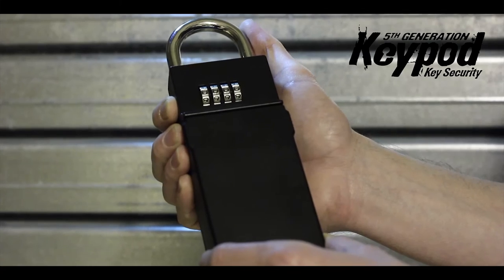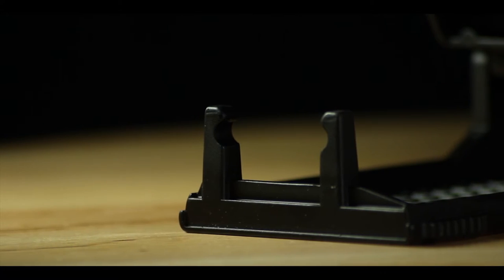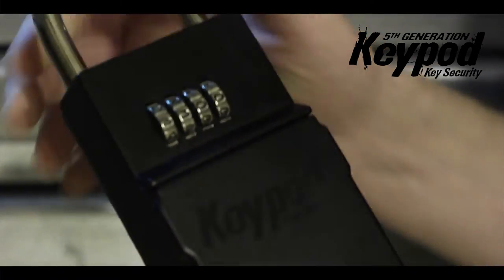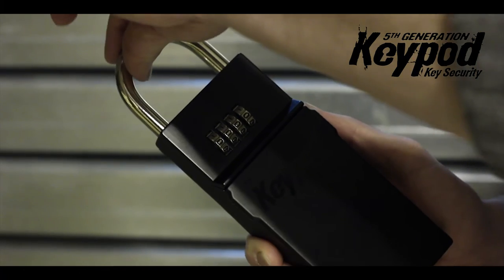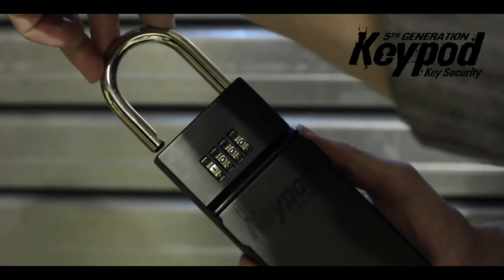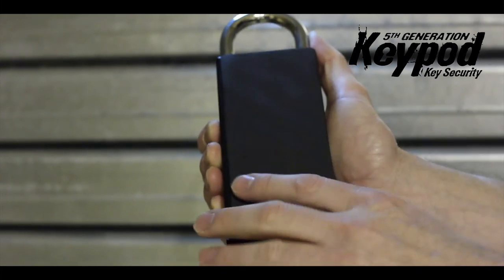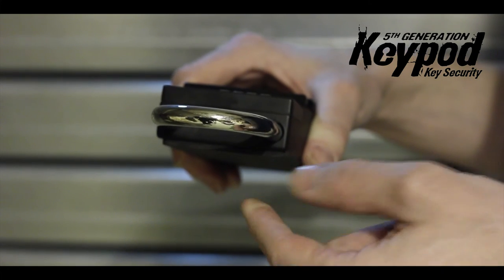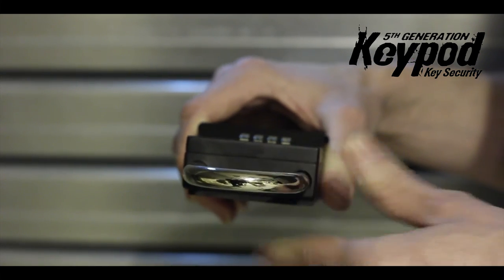Northcore Keypod - The original Keysafe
KEYPOD is the original sports key safe – meet the next generation KEYPOD 5Gs.

Maintaining the fundamental concept of secure key storage, the brand new 5th Generation KEYPOD is now available in the “S” model.

Launched in 2016 the new design features a thicker alloy body, a lid with additional strengthening struts to prevent any flex, the lid pivots from the base and has a stronger fastening mechanism, dual lid locking, a heavy duty internal spring to increase product life, an integrated shackle combination setting plus a 10mm steel shackle. The 5Gs is super tough!

Just place in your items, choose a solid anchor point on the car (or any safe place) to secure the padlock shackle, close the lid and shackle and set the combination. Keypod is a simple, robust, portable, weather resistant, secure storage safe for keys and other valuables designed to deter would be thieves.

It has a four digit combination padlock with an integrated storage cavity which is large enough to hold all known modern electronic vehicle keys (and keyless keys), household keys, spare change, credit cards and even some mobile phones. It's an essential piece of kit that's going to last for years.

New design for 2016 10mm thick steel padlock shackle
Full width steel pin engineered into the hinge for additional strength
Integrated shackle combination reset mechanism
Super tough 3mm thick foam backed corrosion resistant alloy body
Internal dimensions: L 9cm x W 6.3cm x D 2.8cm
Fits all known vehicle keys and immobilisers
Simple maintenance, wipe dry and occasional oiling will ensure years of reliable use
Unit weighs approximately 0.84kg

Please note: The metal alloys used for the construction of the Keypod 5Gs do not always block the signal from a keyless entry key so we do not recommend using a Keypod on it's own for securing a Keyless entry system device. Always check with your car insurance company before using any key security device